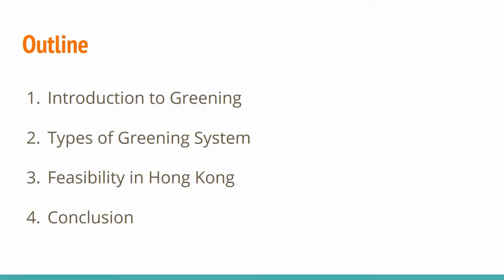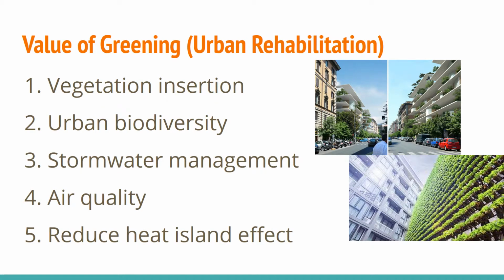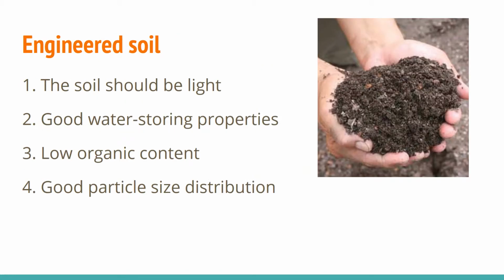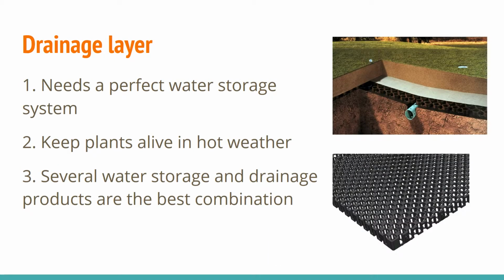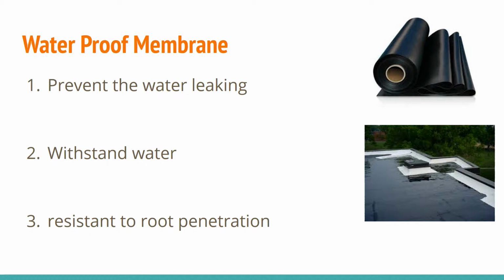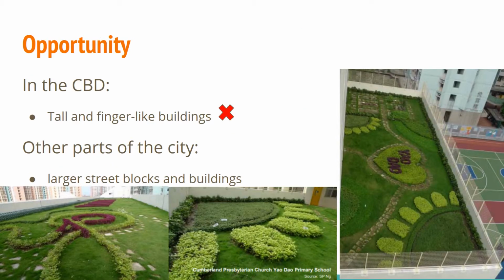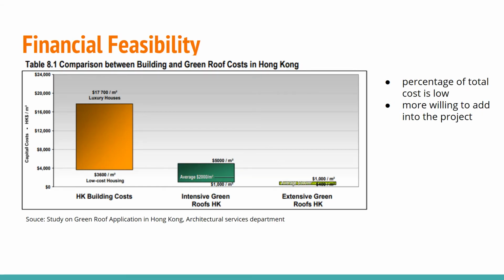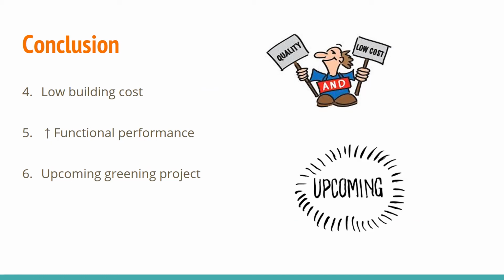BRE261S02 TUT004 I go to school by bus Presentation